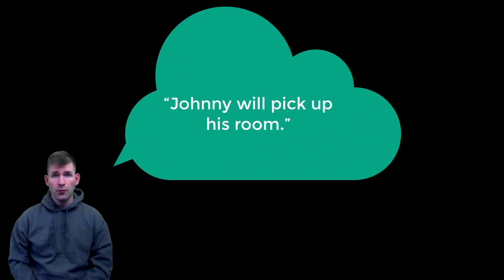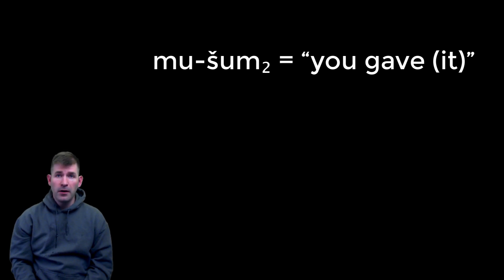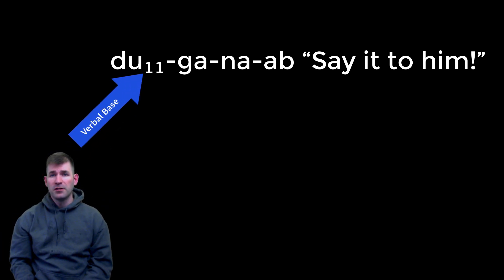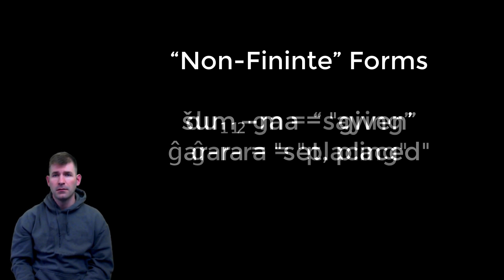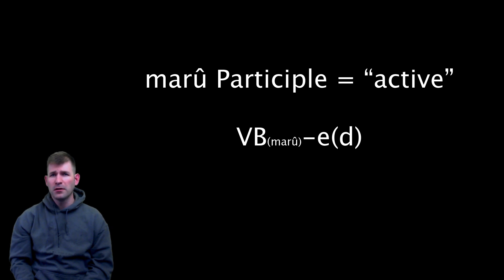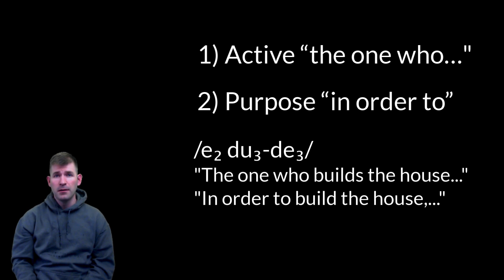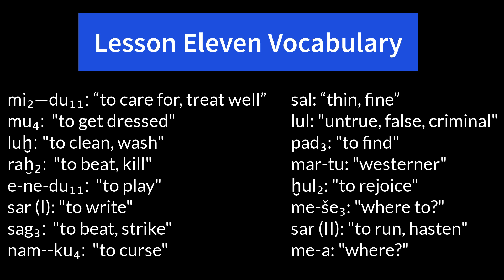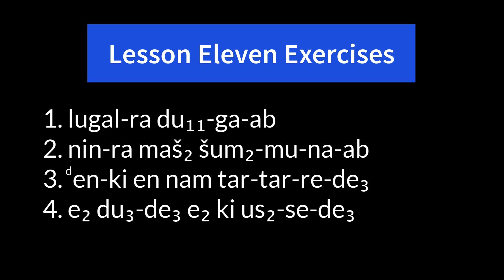Learn to Read Sumerian, Lesson Eleven: Imperatives and Non-Finite Verbal Forms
This is the final lesson in our introductory Sumerian course, in which Dr. Josh explains how imperatives and non-finite verbal forms are expressed in Sumerian.

The answer key for Lesson Eleven will be available after the publication of Dr. Josh's Sumerian Grammar book at the end of 2019.

We have a Memrise course for those who want to learn the vocabulary from our lessons